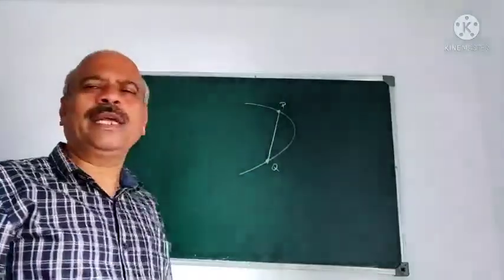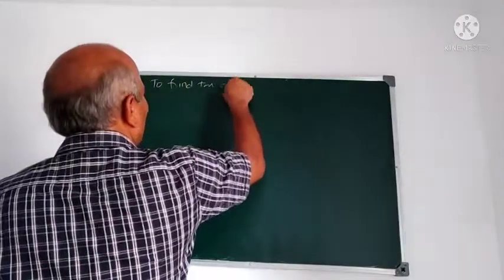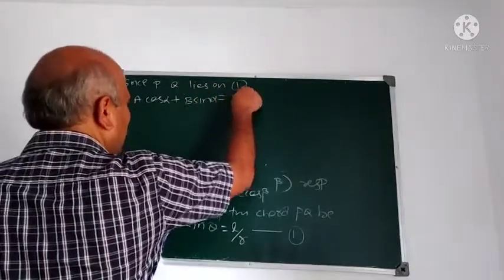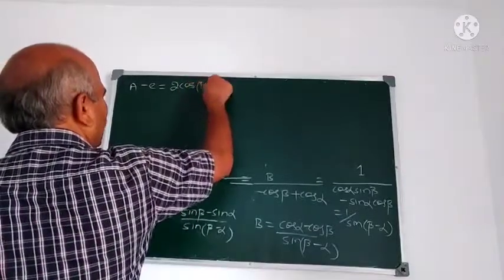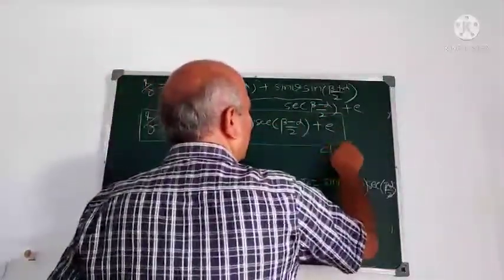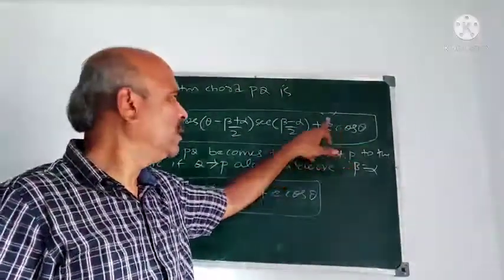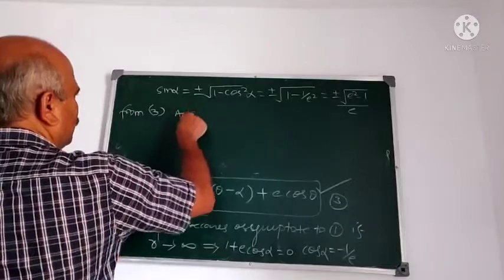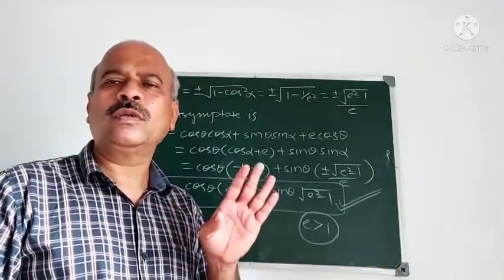polar equation of the conic part 4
equation of the asymptotes to the conic